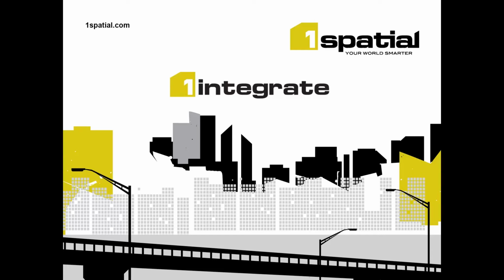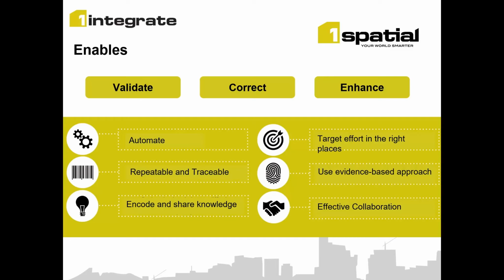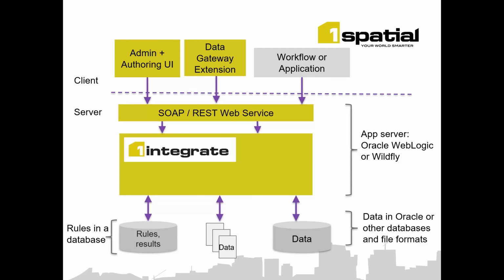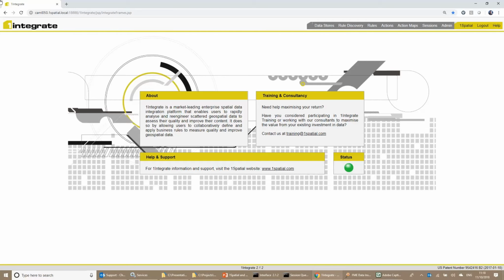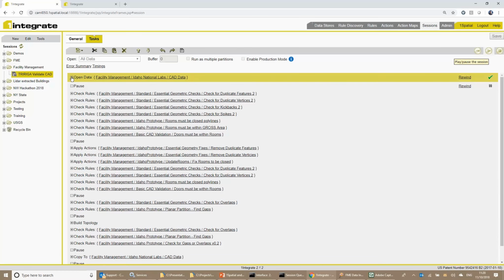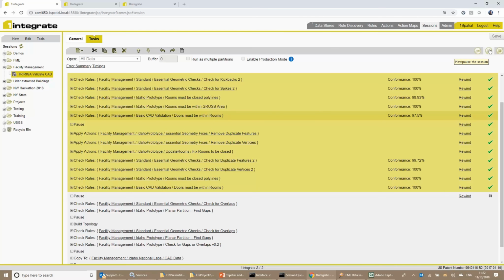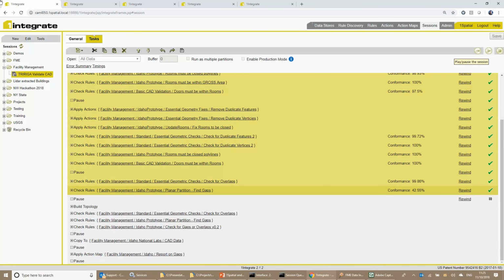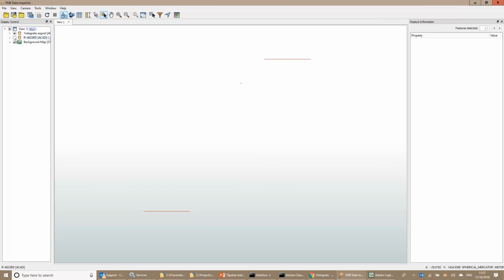1Spatial 02 1Integrate Introduction AU